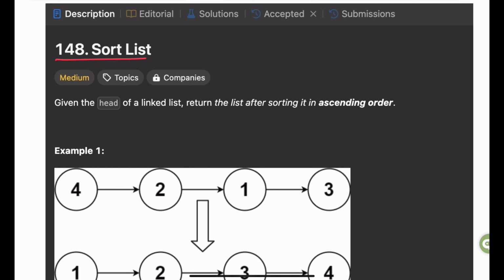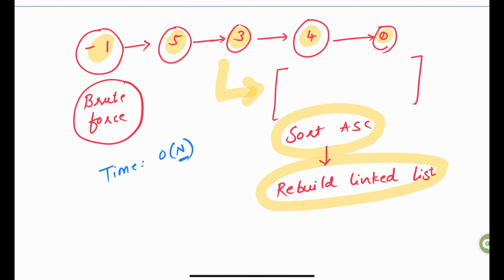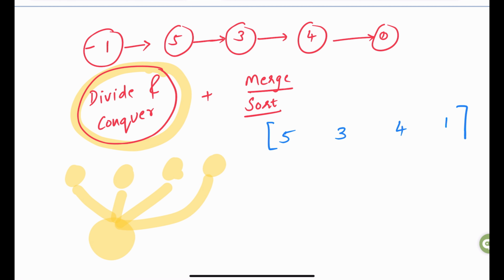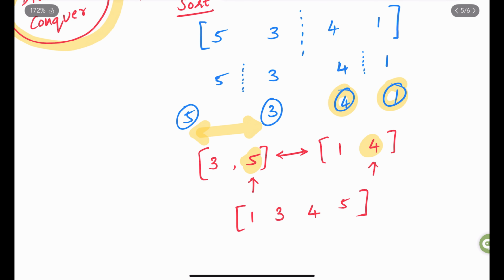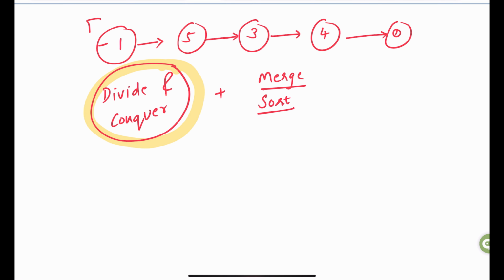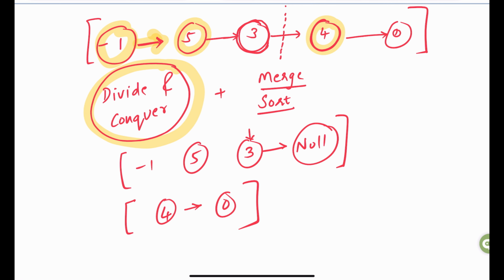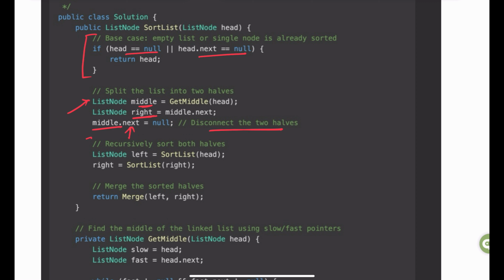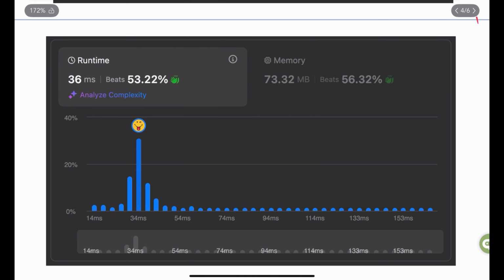LeetCode 148: Sort List | C# Solution | Merge Sort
In this video, we tackle the "Sort List" problem, where we need to sort a linked list in O(n log n) time using constant extra space.

🗃️ **Space Complexity**: O(log n) - for recursion stack

## ⏲️ Timestamps
00:00 - Understanding problem statement
00:40 - Naive approach
01:19 - Optimized approach - Divide and Conquer
04:47 - Big O notation explained
05:11 - C# solution walk-through
06:24 - Solution comparison - runtime + memory

## 🔑 Key Concepts
- Merge Sort algorithm
- Linked list manipulation
- Divide and conquer technique
- Finding the middle of a linked list using slow/fast pointers
- In-place merging of sorted lists

## 📚 Learning Points
- How to implement merge sort for linked lists
- Optimizing space complexity for linked list sorting
- Efficiently finding the middle point of a linked list
- Handling edge cases in linked list operations

## 🔗 Related Problems
- LeetCode 21: Merge Two Sorted Lists
- LeetCode 147: Insertion Sort List
- LeetCode 143: Reorder List
- LeetCode 23: Merge k Sorted Lists

## 👥 Target Audience
This video is for intermediate programmers preparing for coding interviews or those looking to strengthen their understanding of sorting algorithms on linked data structures.

## 📝 Prerequisites
- Basic understanding of C# programming
- Knowledge of linked list data structure
- Familiarity with sorting algorithms (beneficial but not required)

Share your optimization ideas or questions in the comments below.